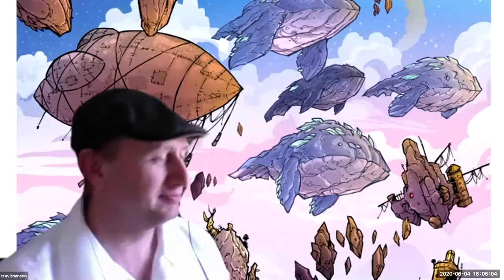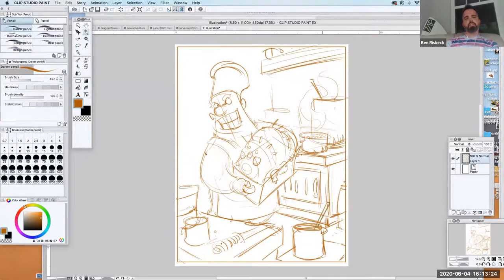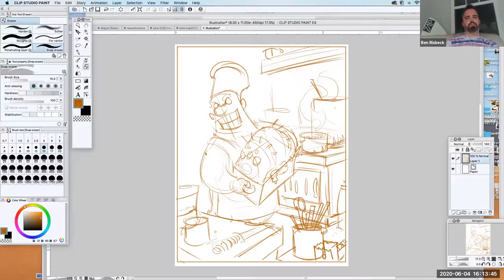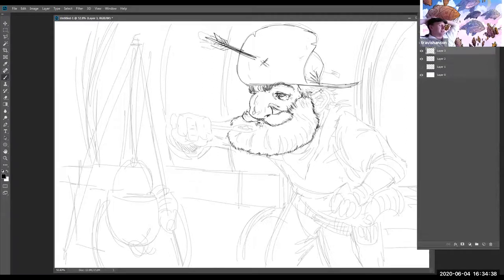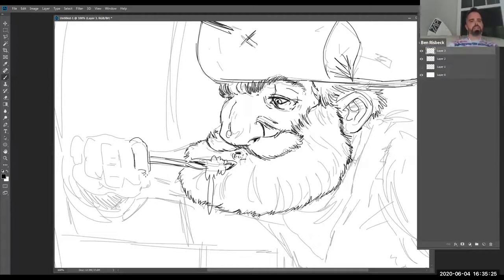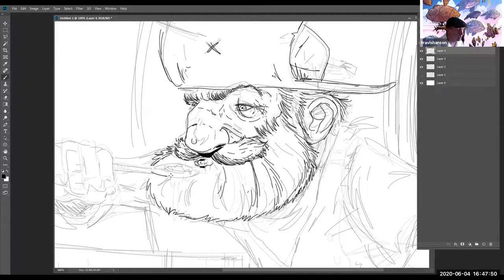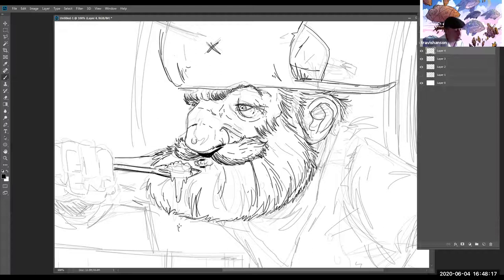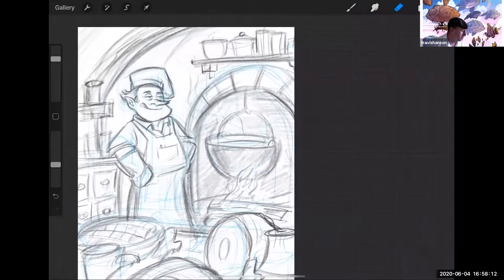Talk & Draw - Character Backstory and Cooking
Join your hosts Patrick Scullin and Travis Hanson for another episode of Talk and Draw. This week Ben Risbeck joins them as they discuss character backstories while drawing characters cooking. Working from their studios they share tips and tricks for drawing and creating art digitally. Watch, follow along and suggest new topics for future shows in the comments below.